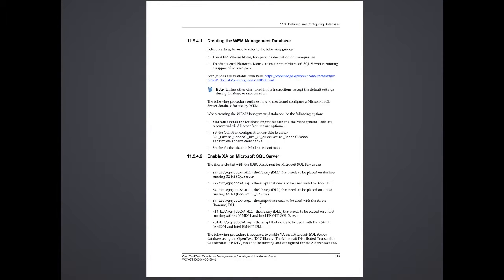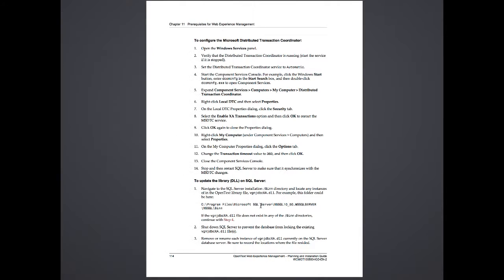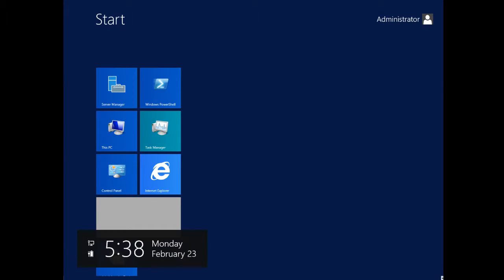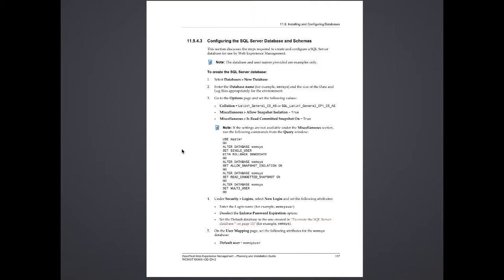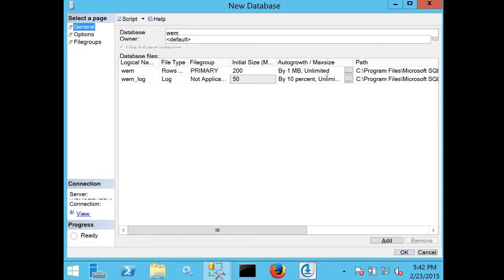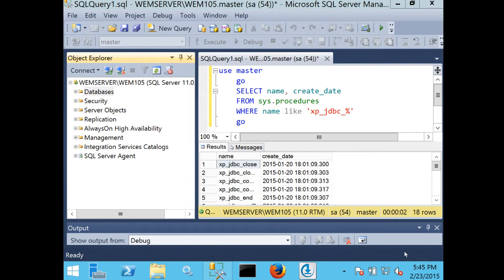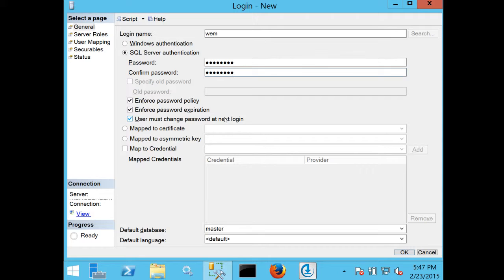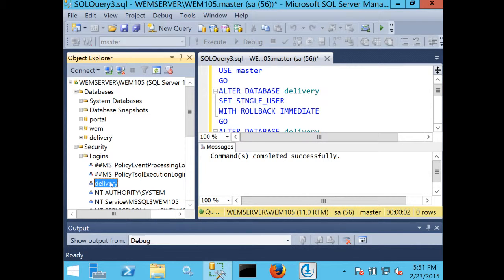1. WEM 10.5 Installation - Create Database and User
Preparing MS SQL Server for WEM 10.5 Installation.